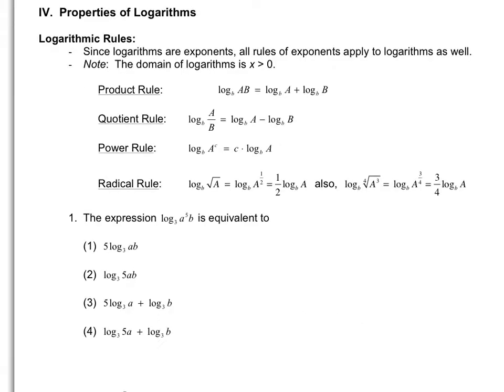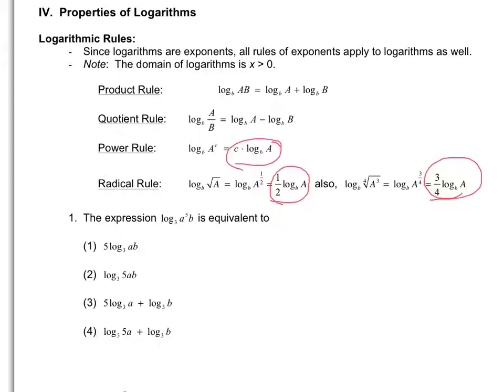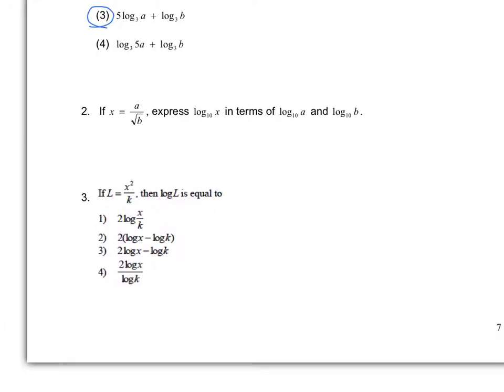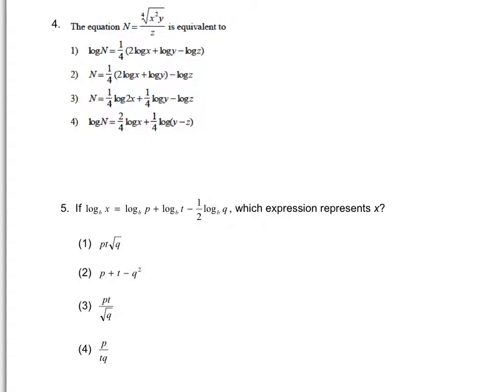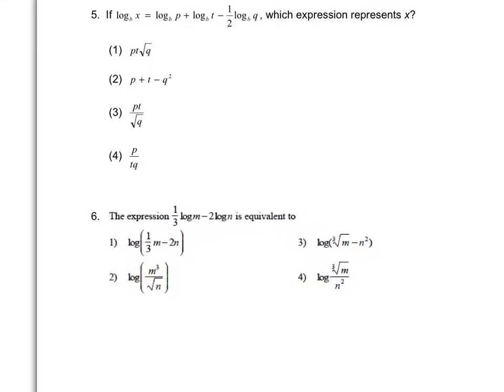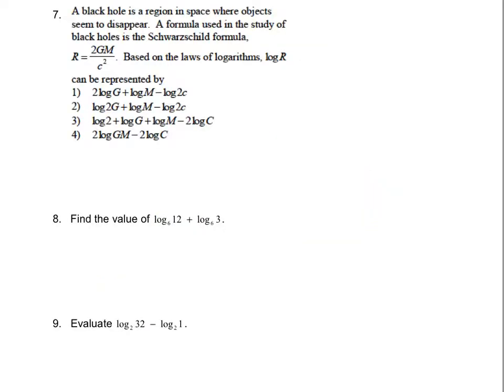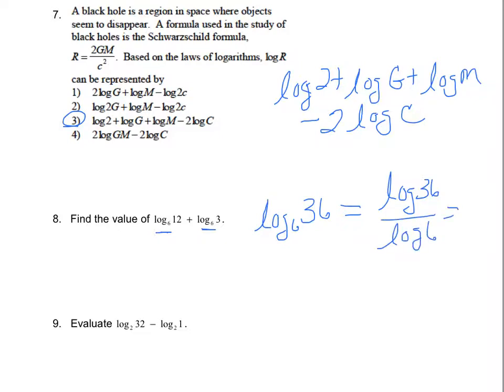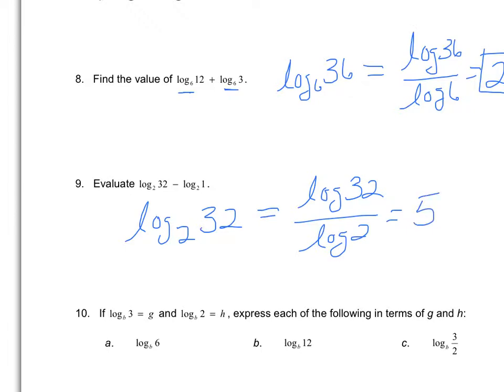U6-4 Properties of Logs Video Lesson